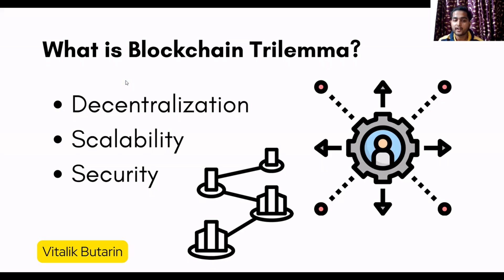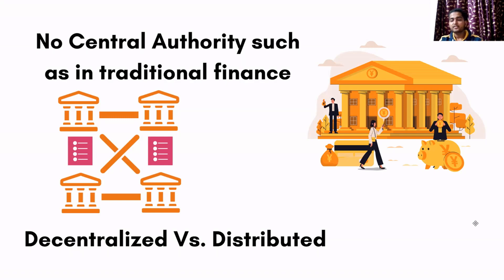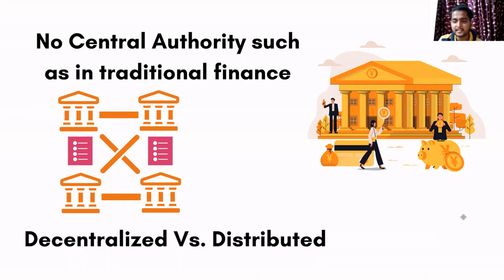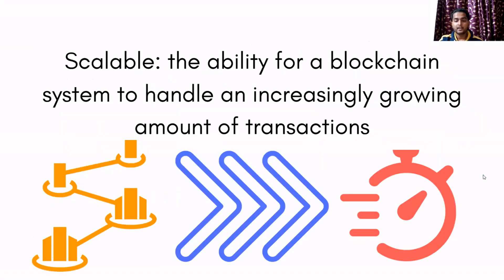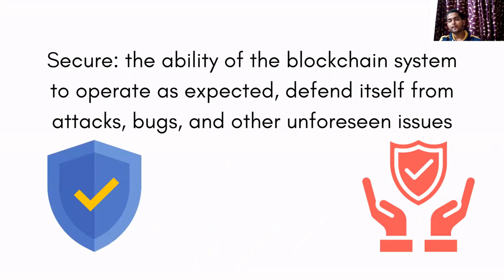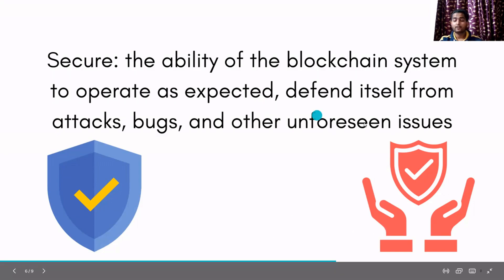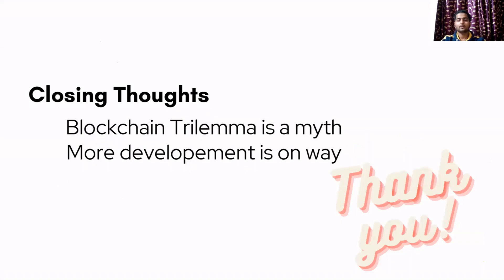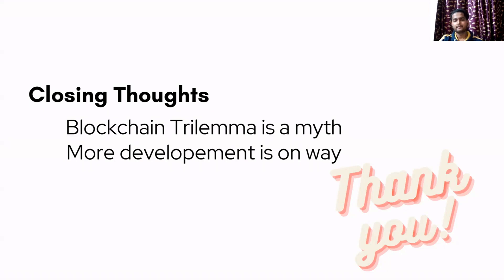What is Blockchain Trilemma & Bitcoin case study | Helpwithpenny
for more crypto content